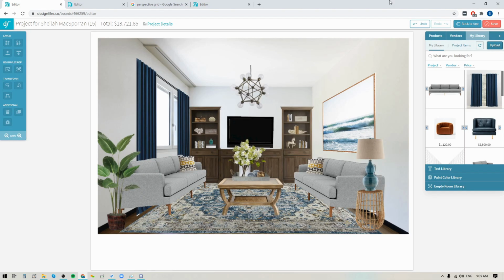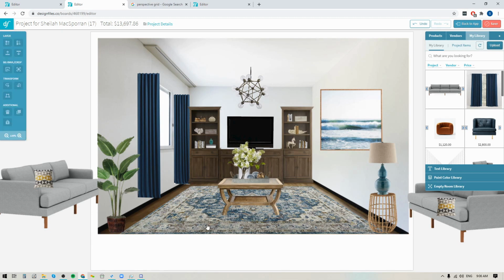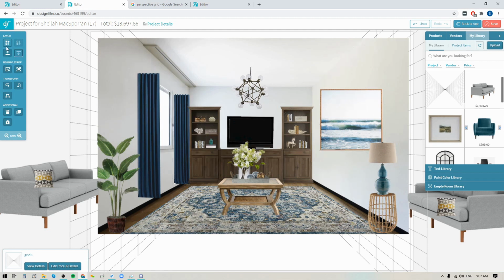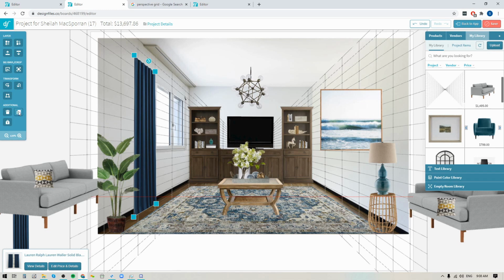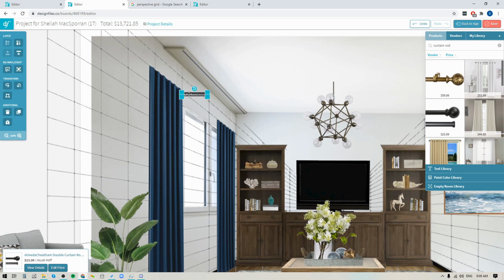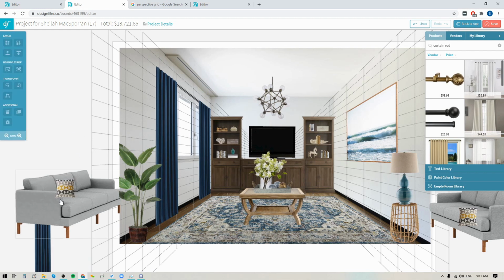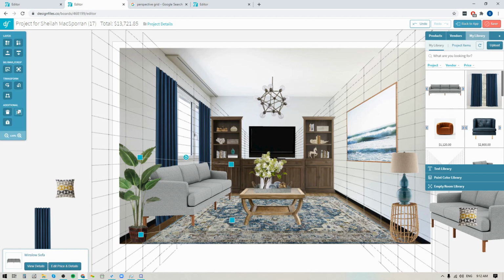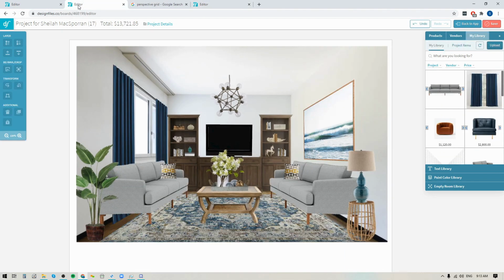DesignFiles.co - Mastering Perspective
Learn how to master product placement in your interior design roomboards using tools like the perspective grid and distort features to create realistic, proportionally accurate layouts your clients will love.